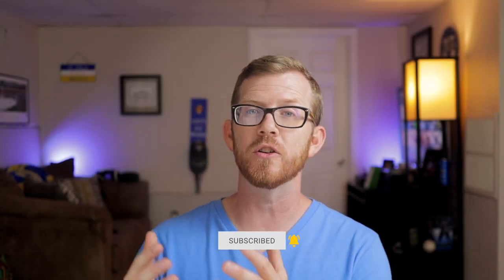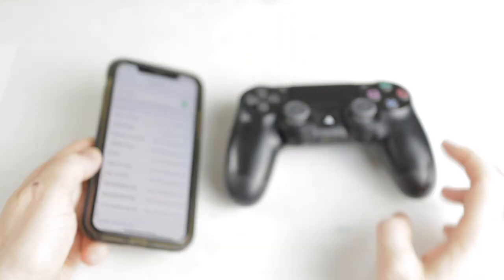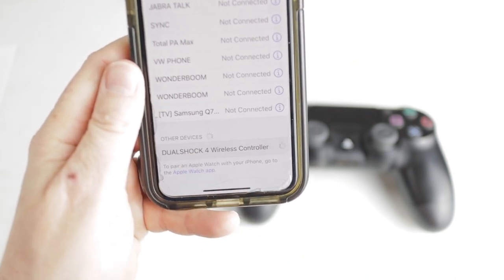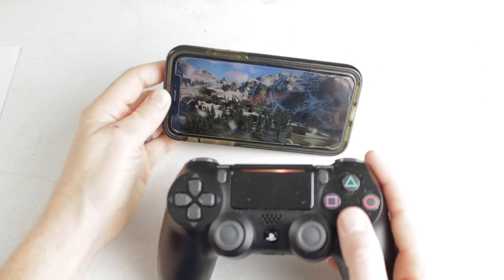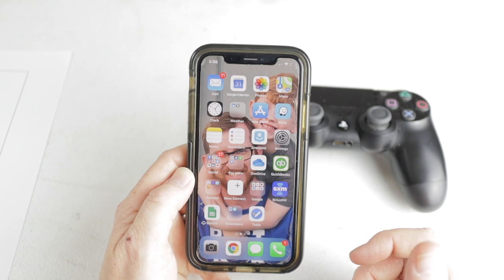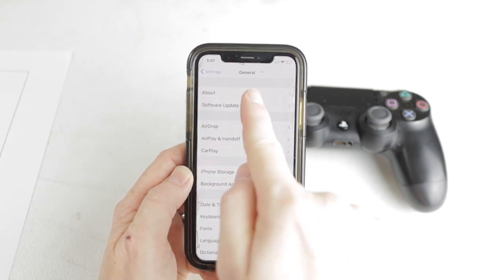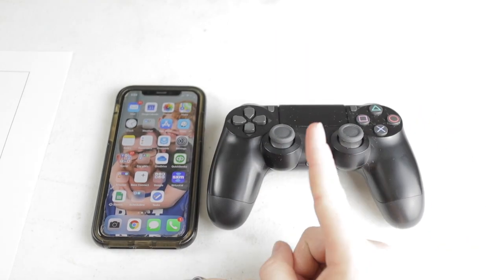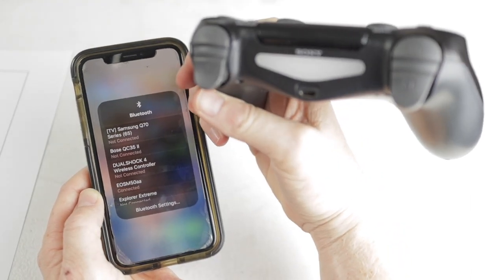How To Connect A PS4 Controller To an Iphone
So you want to know how to connect a PS4 controller to an iPhone.  Don't worry a PS4 controller to an iPhone is easy peasy and in this video you'll learn how to do that in just a minute or two.

Intro: 00:00
How to Connect:  26:20
Things to Know:  01:50

Like most things there are a few things to keep in mind and we'll discuss them in this video to make sure you get the best mobile gaming experience with your connected PS4 controller.

In this video Wayne teaches you how to pair your ps4 controller to your iPhone and you can use this same method for connecting to your iPad as well.